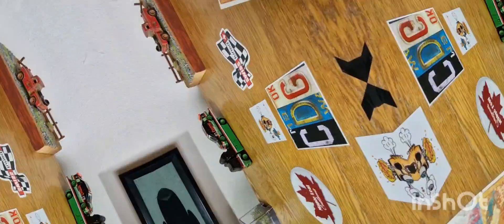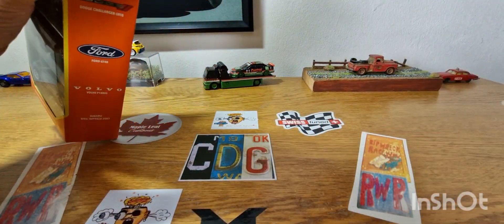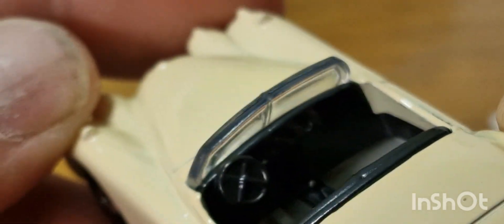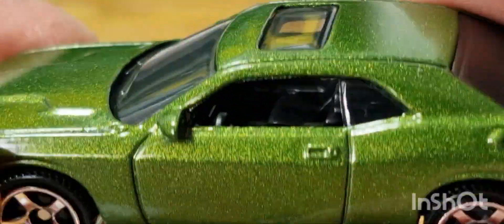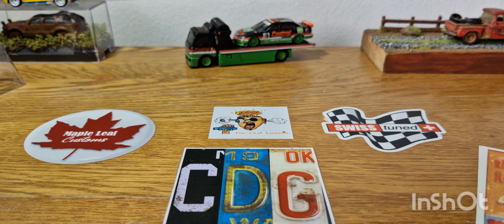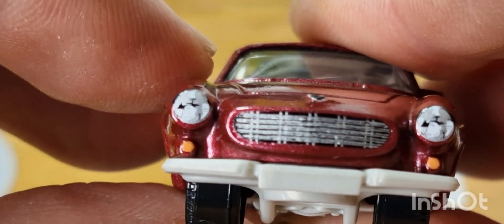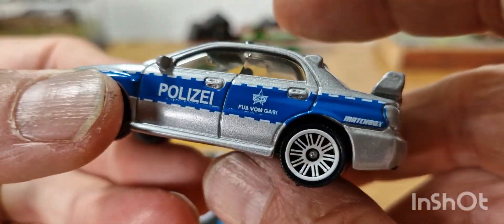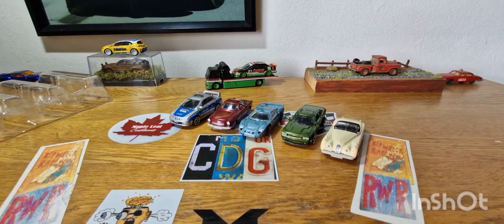Matchbox AUTOBAHN EXPRESS 2 .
In this matchbox five pack Unboxing video I take
A close look at the autobahn Express 2. New
For 2024 .